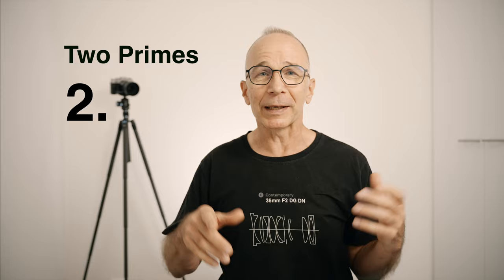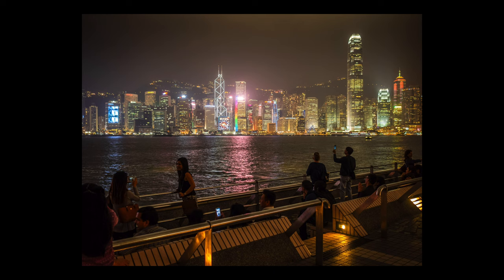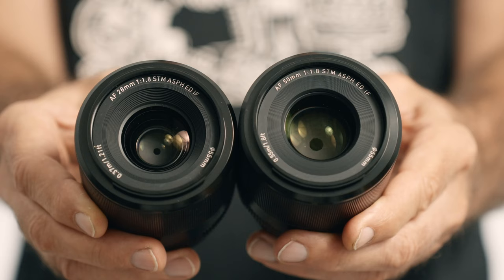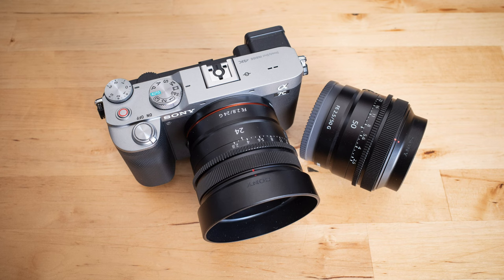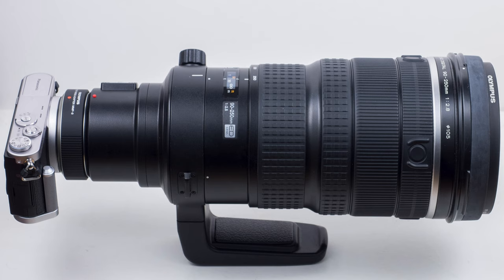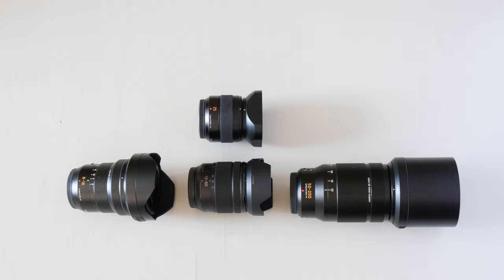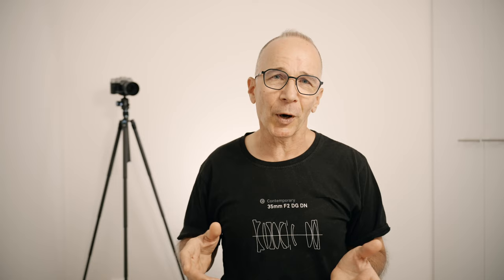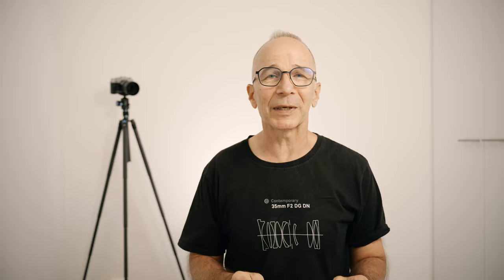Travel Camera Gear Setups For Every Situation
0:00 Intro
1:11 Max IQ Max Reach
3:05 Two Primes
4:24 Standard Zoom
5:37 Wildlife Safari
7:51 Purist
8:57 Max Reach Pocket Size